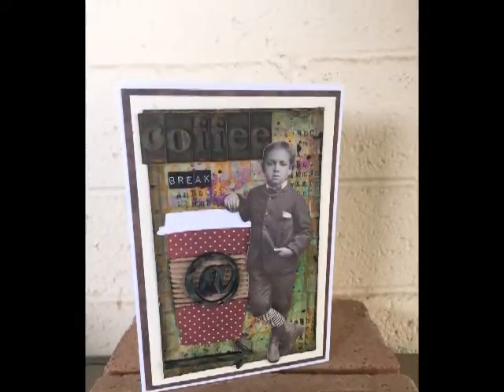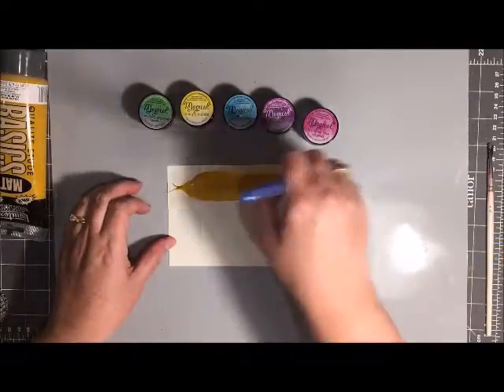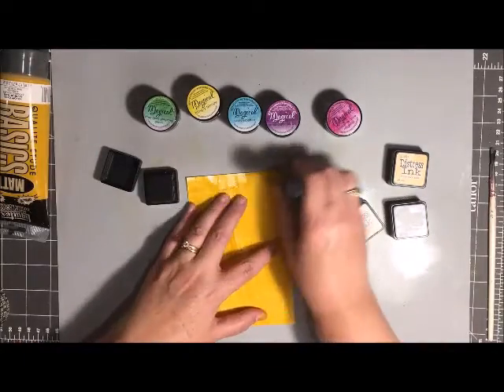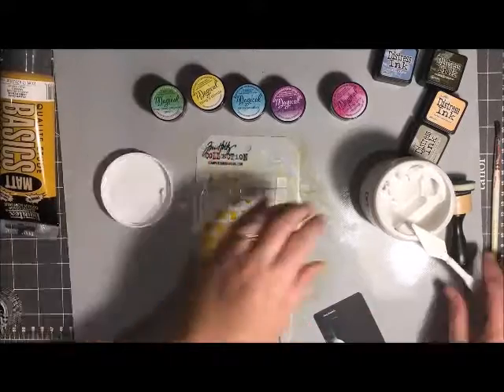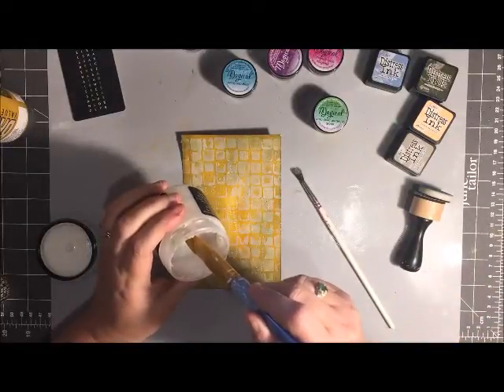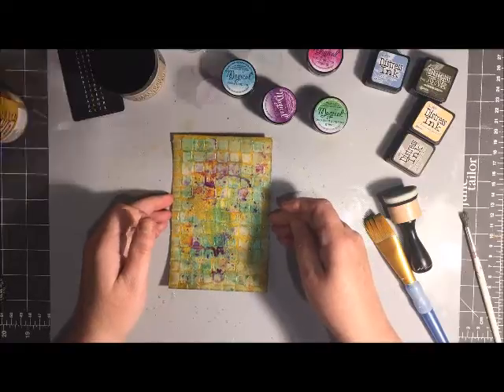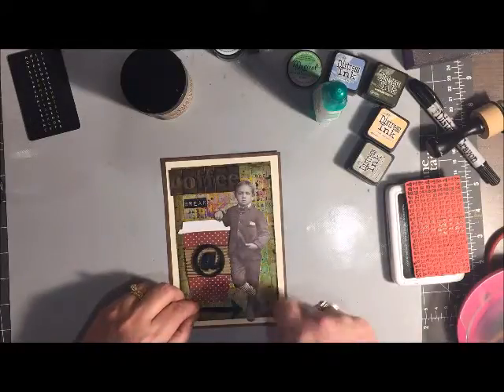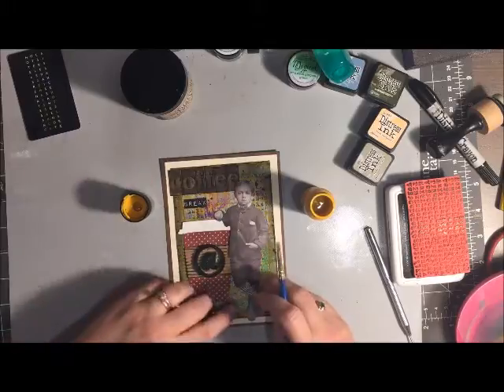Creating Backgrounds with Tim Holtz Distress inks and Lindys Magicals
Follow along while I create a grungy background using distress inks and Lindy's Magicals.

• Ranger Ink - Inkssentials - Ink Blending Tool - For Ink Application and Blending  ——